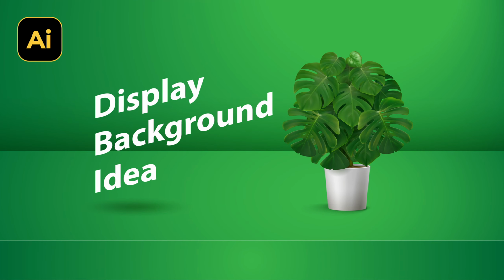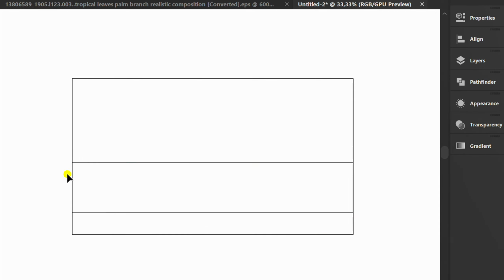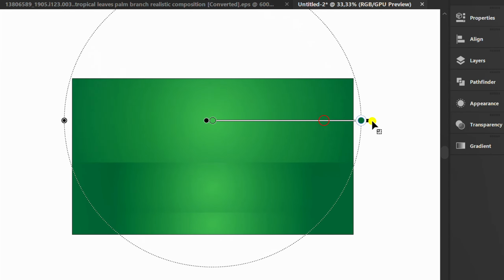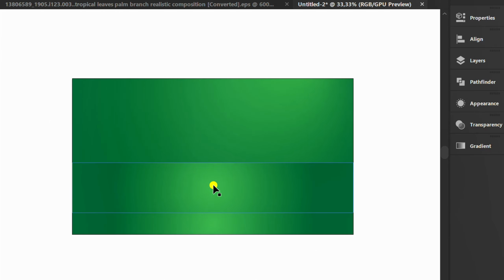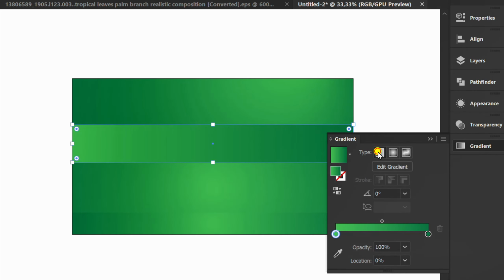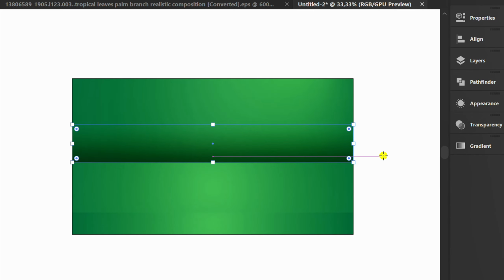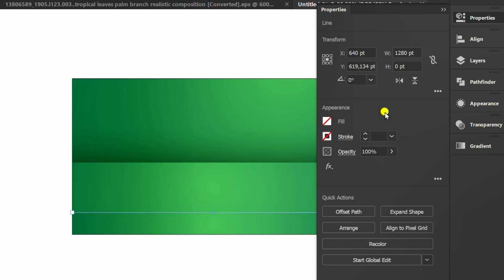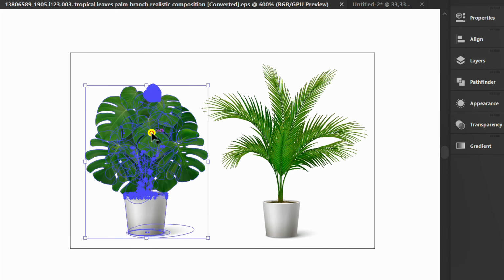Simple Display Product Background Design | Adobe Illustrator Tutorials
How to make a Simple Display Product Background Design | Adobe Illustrator Tutorials.
how to make background for product in adobe illustrator.